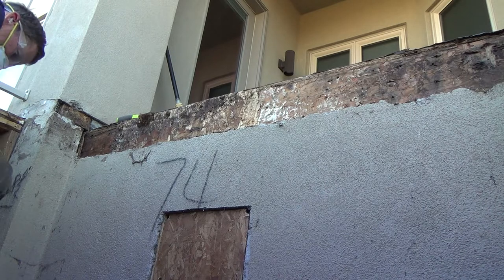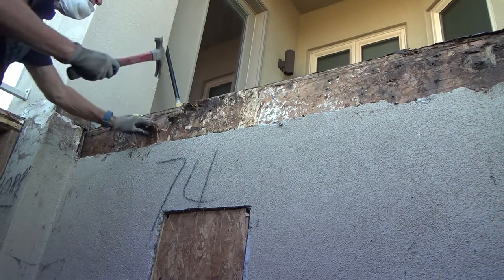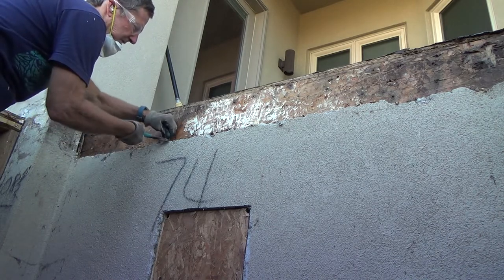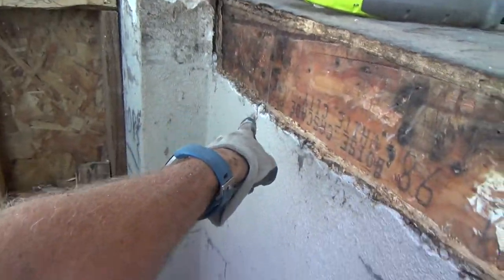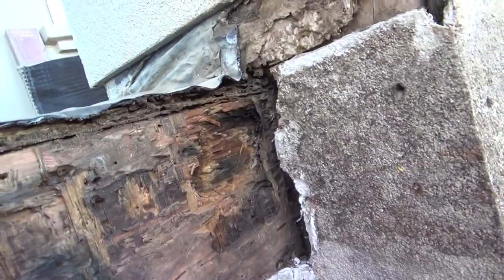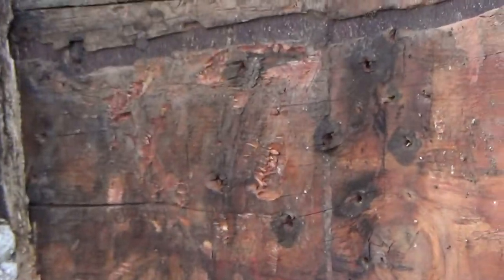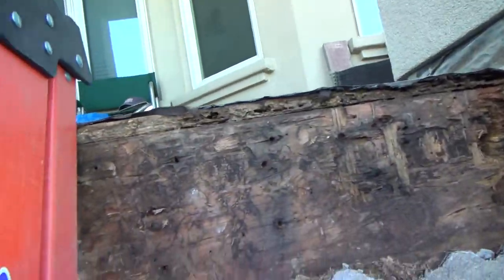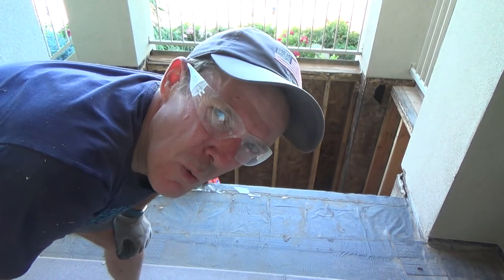Dry Rot Deck Repairs/How to Remove Dry Rot Plywood Made Easy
Dry rot deck repairs/how to remove dry rot plywood made easy is what this DIY howto video is about. VideoJoe is working on removing some OSB dry rot plywood so he can decide what to do next on his dry rot deck repair project. Watch & learn as VideoJoeShows you what VideoJoeKnows...how to remove dry rot plywood made easy/dry rot deck repairs.   Nice!